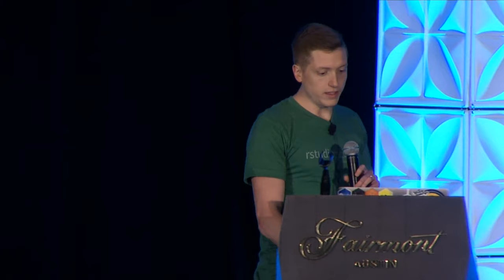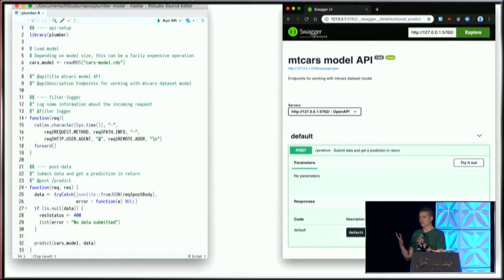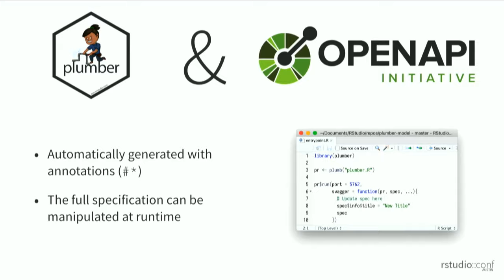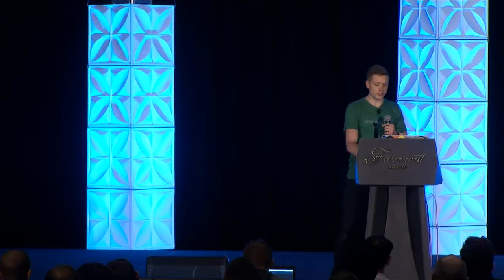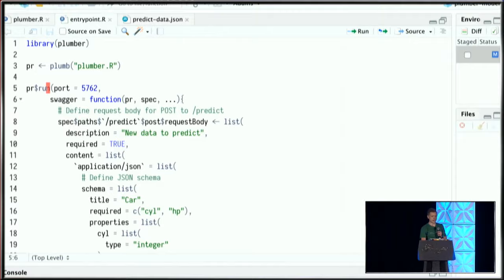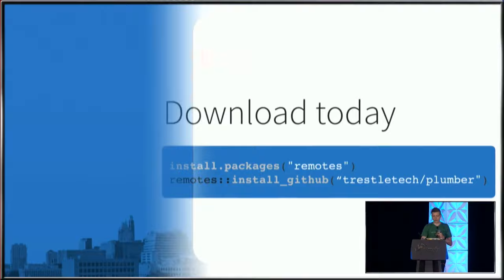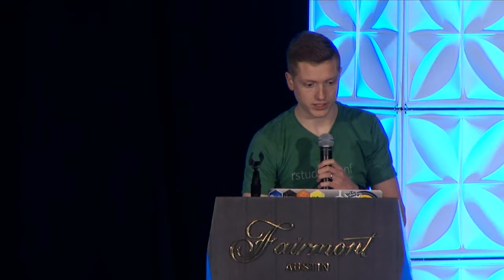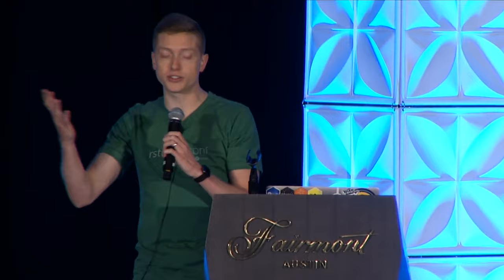James Blair | Democratizing R with Plumber APIs | RStudio (2019)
The Plumber package provides an approachable framework for exposing R functions as HTTP API endpoints. This allows R developers to create code that can be consumed by downstream frameworks, which may be R agnostic. In this talk, we’ll take an existing Shiny application that uses an R model and turn that model into an API endpoint so it can be used in applications that don’t speak R.

James Blair
James holds a master’s degree in data science from the University of the Pacific and works as a solutions engineer. He works to integrate RStudio products in enterprise environments and support the continued adoption of R in the enterprise. His past consulting work centered around helping businesses derive insight from data assets by leveraging R. Outside of R and data science, James’s interests include spending time with his wife and daughters, cooking, camping, cycling, racquetball, and exquisite food. Also, he never turns down a funnel cake.